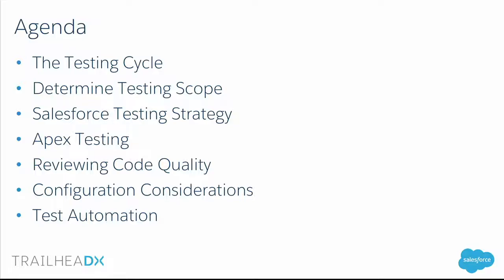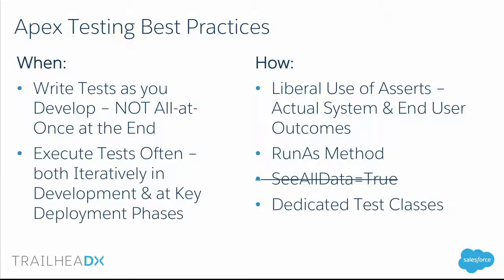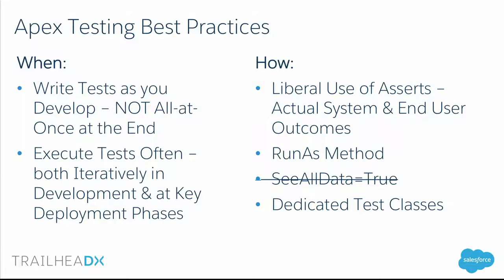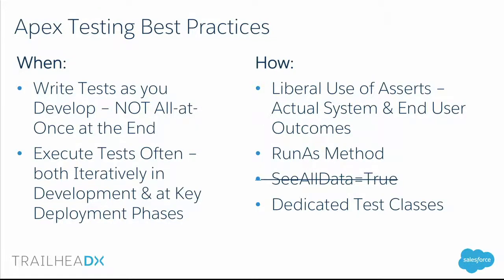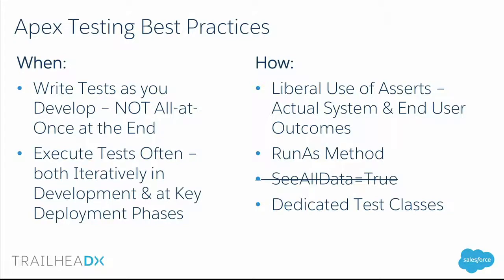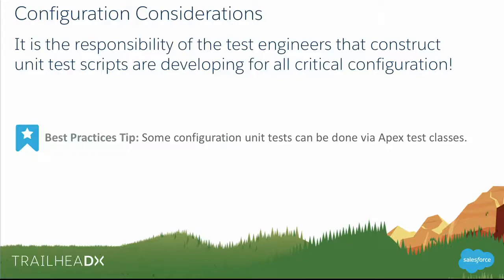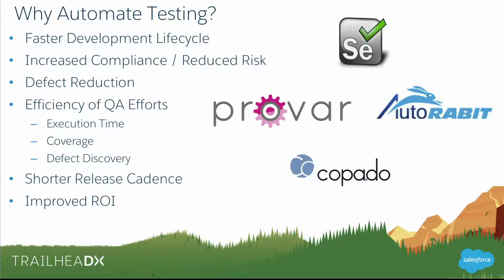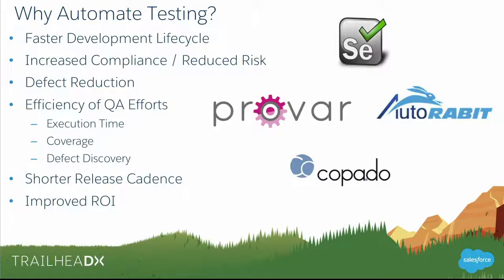Testing Strategies for Developers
Building an application in the cloud isn't complete just because you have written the last line of code or placed the final component on a page. It can be a daunting task to ensure customizations work as intended, perform as desired, and stay within the limits of a multi-tenant architecture. Learn how to plan your testing strategy in Salesforce and gain insights from experts on what to test and how to test it.